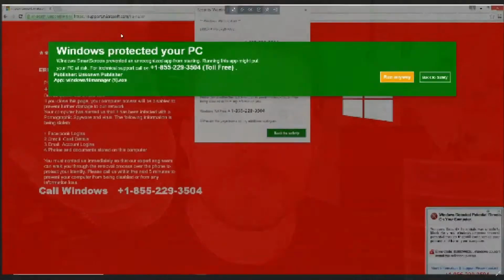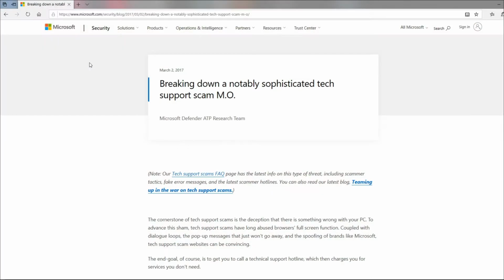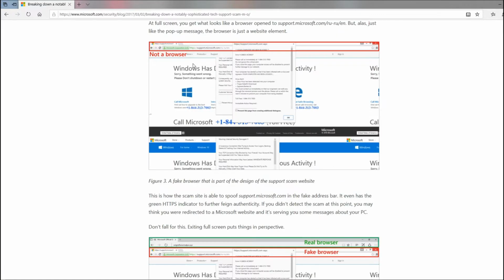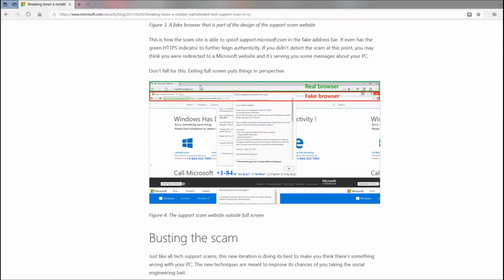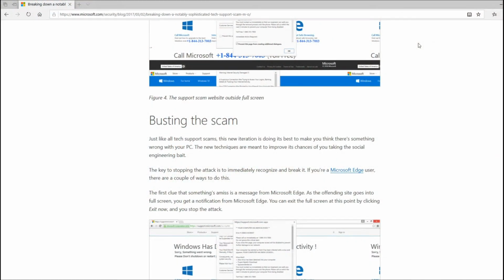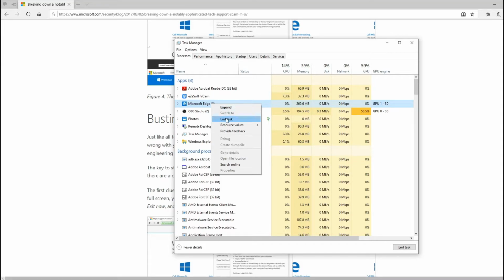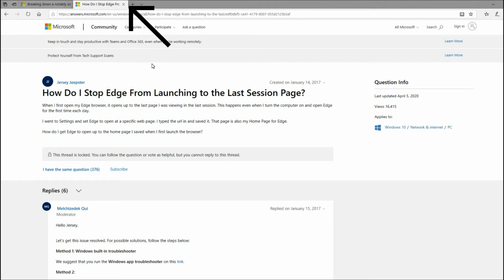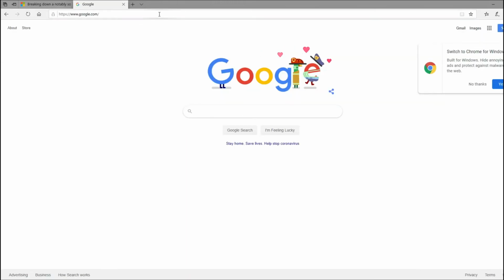Fake Virus Removal Tutorial - Tech Rant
97% 9.79K/10K

So I had a buddy call me freaking out that his wife did something and his computer is infected. When he described it to me I told him it sounds like a Fake Virus Scam targeting windows users. This Fake Virus Scam is just a web page that is full screen designed to trick and scam users into calling a toll free number to then get scammed into paying whatever to fix a virus that isn't actually there to begin with. Similar to if you press the F11 key in your browser which makes it full screen (press F11 again to revert to the regular size of the browser). The scam is usually linked to a sketchy phone center overseas and because it's a toll free number then they get access to your phone number even if you block your caller ID because they are the ones paying for the call so they have the right to your information. Now you are on their list so even if you hang up on them someone will most likely call you back from time to time to tell you that your computer is infected to try to trick you into their virus scam and sell you some antivirus software that may or may not be actual antivirus software! If opening your browser while offline doesn't work in the Edge browser then if you follow the second link below it will walk you through editing the registry to resolve the issue. Hopefully this Fake Virus Removal Tutorial was able to help you or someone else out.